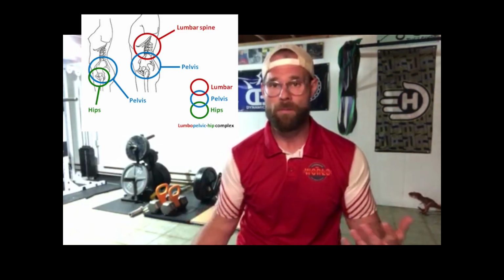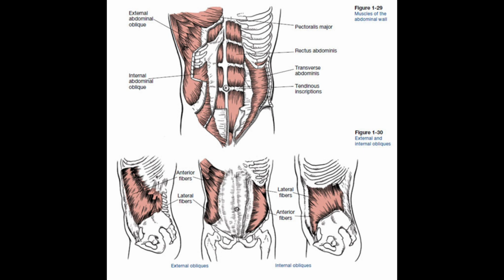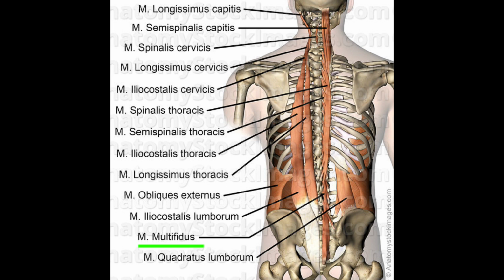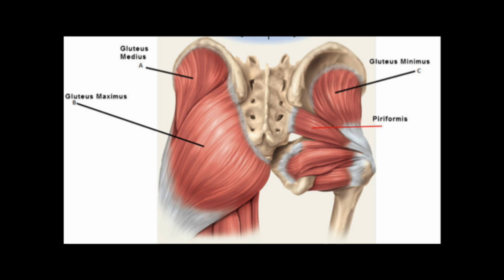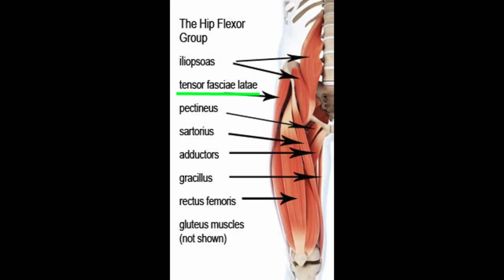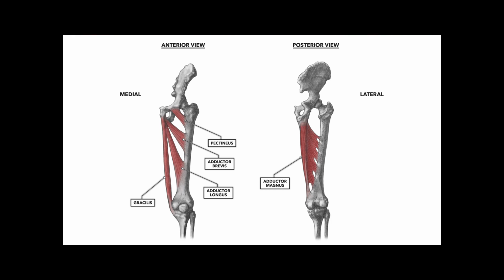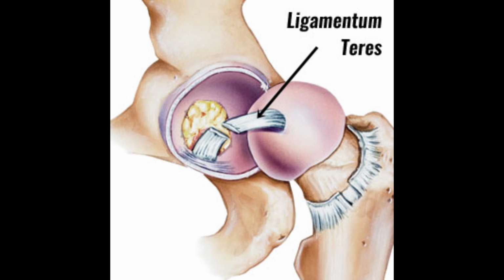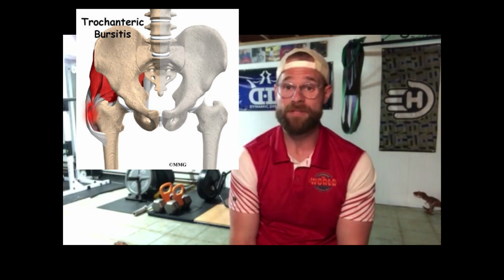Hip Injury - E1: Overview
In this introductory episode to hip injury, we’ll cover some basic functional hip anatomy, as well as anatomy of related structures, common injuries, normal pains, and red flags. T-Rex Disc Golf makes a cameo – make sure you look them up, “Like” and “Follow” them on Facebook! And somewhere within the episode, we announce a giveaway – with a Lucid X Trespass up for grabs! Make sure you’re following our IG account for a head-start on the giveaway!

Stay Excellent!

Timeline:
Intro – 29:24
Why the hip? - 1:31
Hip anatomy – 2:44
Bony anatomy – 3:24
Core – 4:57
Spinal anatomy – 6:11
Gluteal anatomy – 8:35
Hamstrings – 10:35
Hip Flexors – 11:08
Adductors – 12:08
Ligaments – 12:58
Teres Ligament/Bo Jackson – 13:51
Injury Types – 15:21
Normal aches/pains – 17:52
Red Flags – 19:15
Outro – 21:28